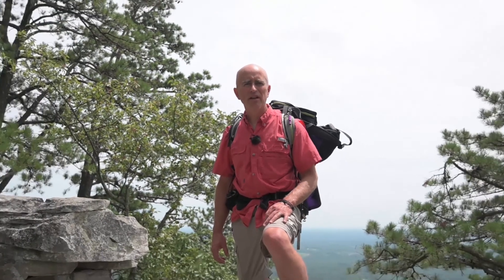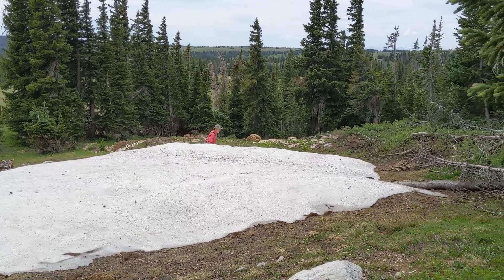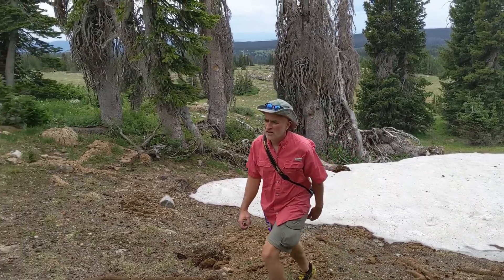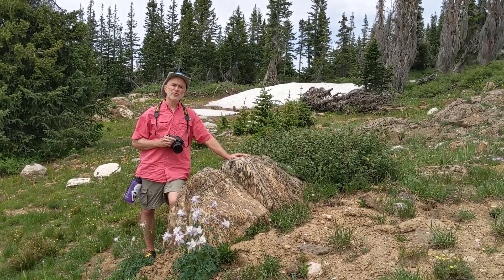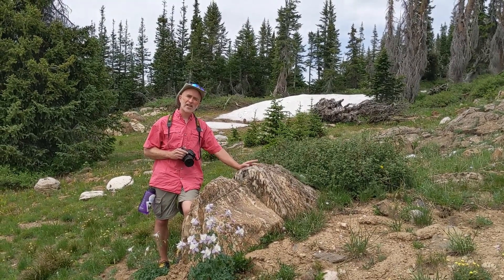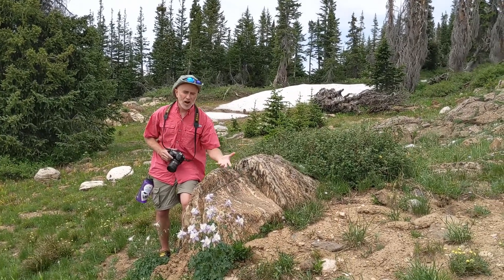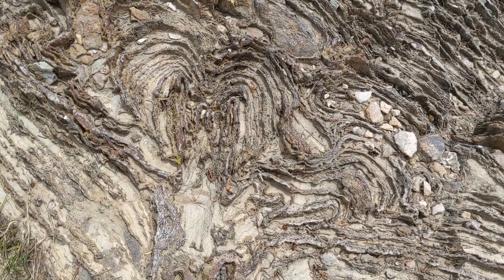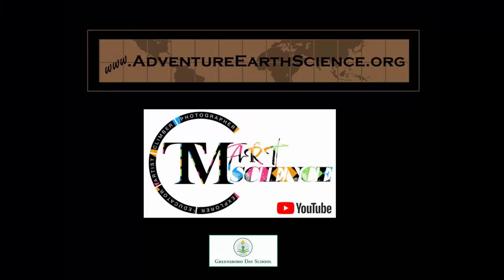Wyoming Stromatolites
Looking for Stromatolite fossils in the Snowy Mountains of Wyoming